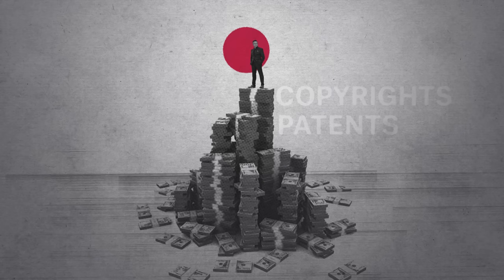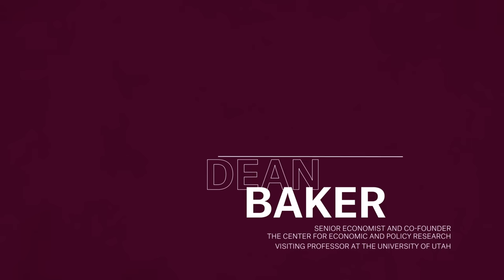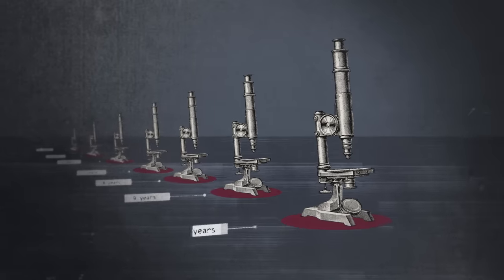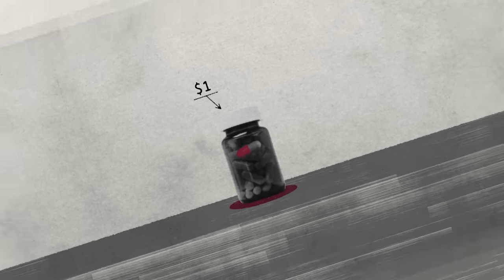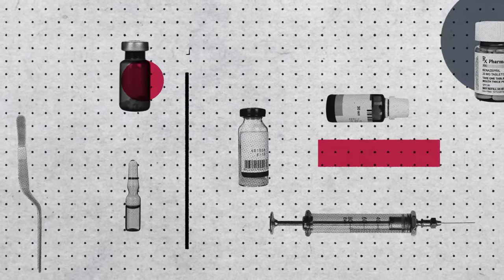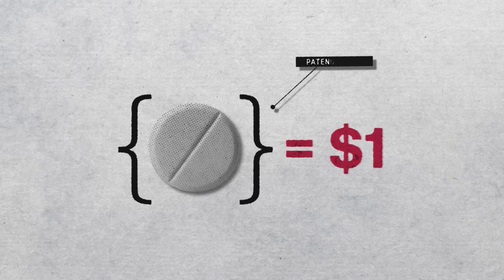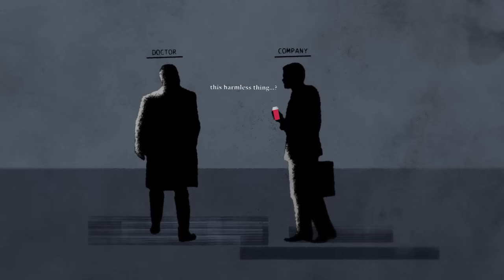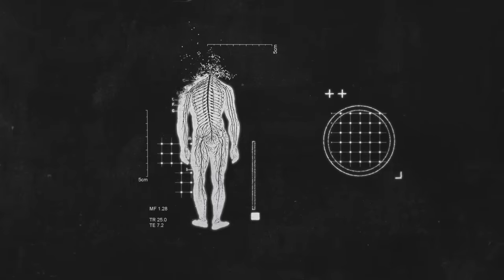Intellectual Property Is Broken [Dean Baker]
Why are we incentivizing wealth at the expense of health?

Dean Baker (@cepr) breaks down why our intellectual property system is in desperate need of reform.

Produced by Matthew Kulvicki & Nick Alpha